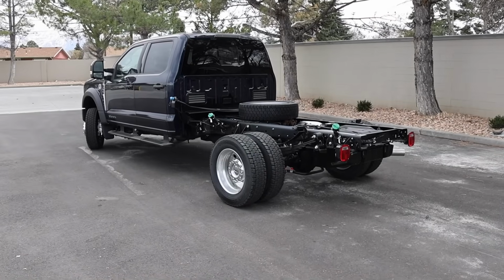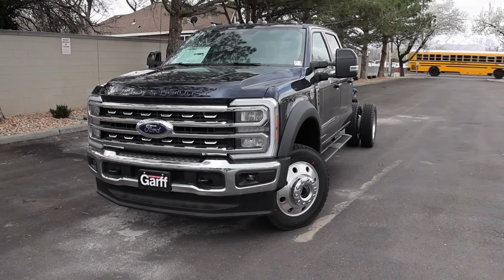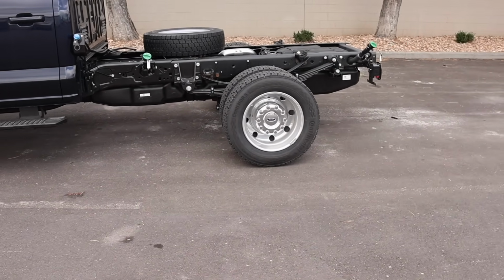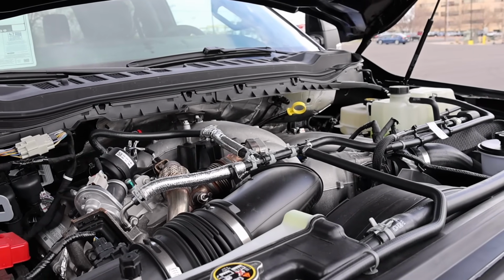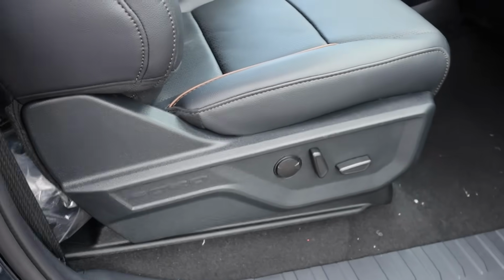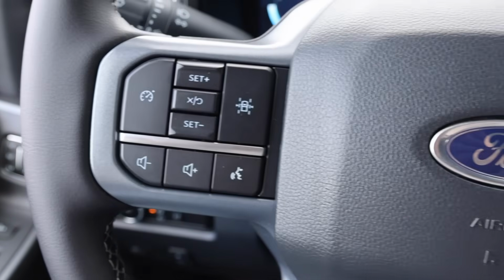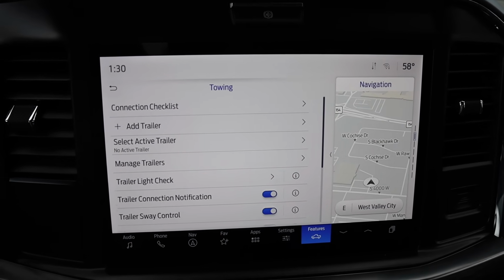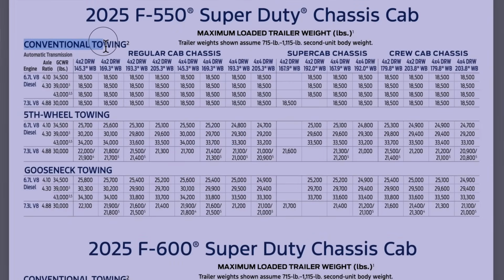2025 Ford F550 Lariat 60CA: They Finally Added A Missing Feature… And Took Some Away!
Check out this 2025 Ford F550 Lariat with the 179.8" wheelbase which is the 60" cab to axle!

Special Thanks to: Ken Gary of West Valley City

10.2-inch iPad (Wi-Fi + Cellular, 64GB) -